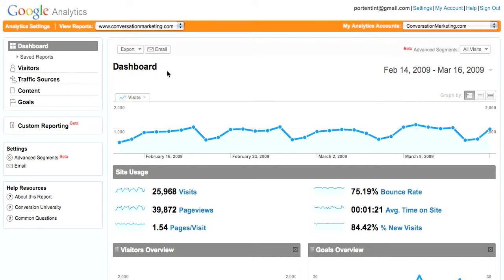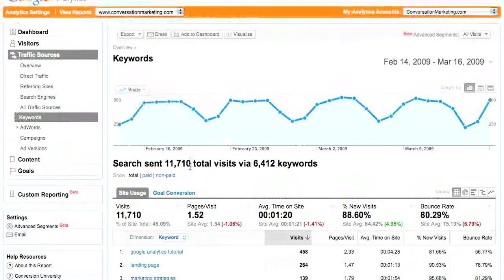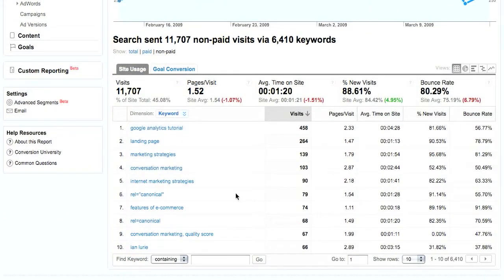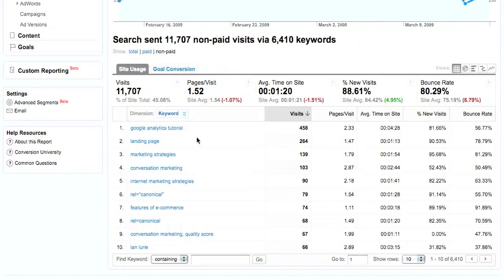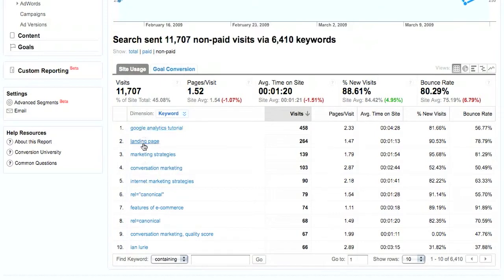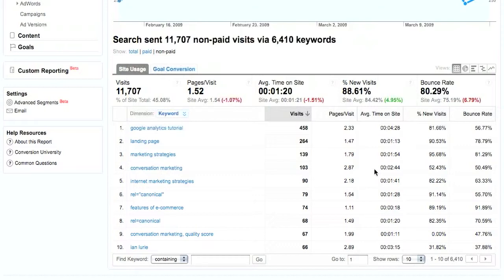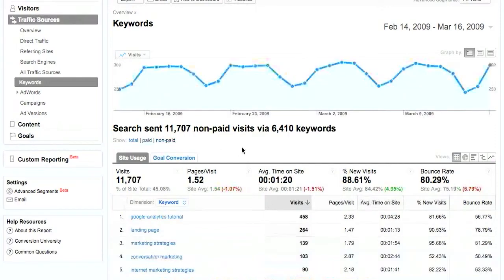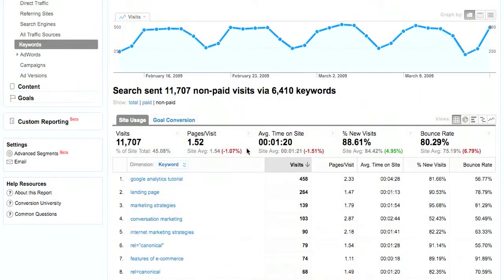Keyword Analytics with Google Analytics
A 4-minute tutorial showing you how to analyze keywords using Google Analytics.